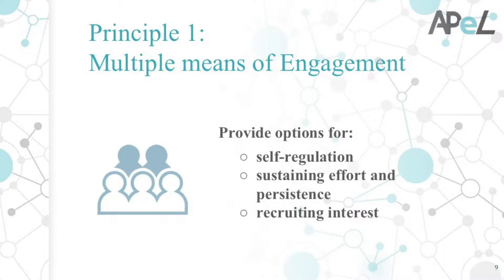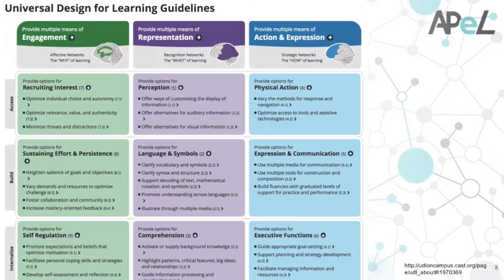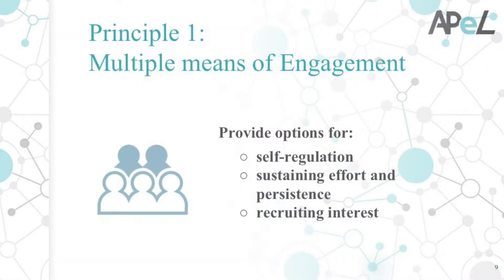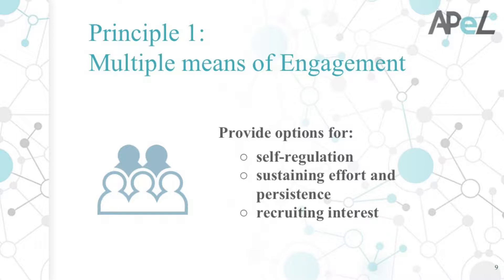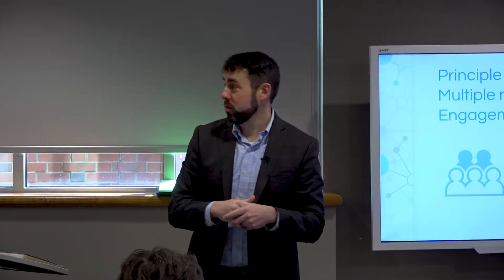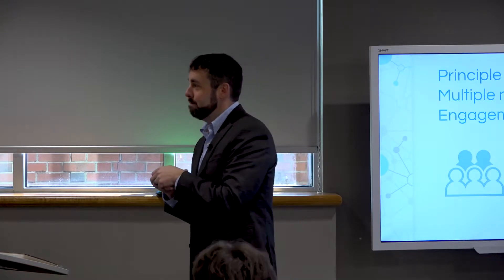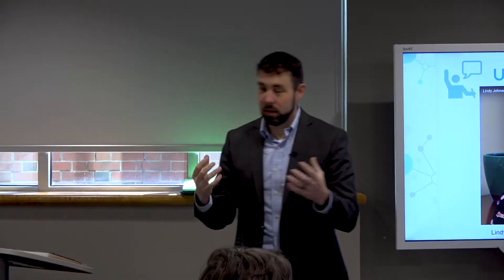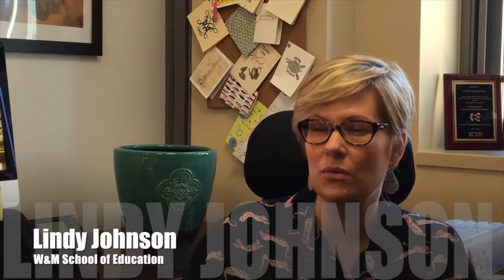W&M APeL Workshop: Universal Design for Learning (2 of 5)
January 31, 2018. William & Mary eLearning Specialist Adam Barger is joined by faculty members Jonathan Arries, Peggie Constantino, Mark Hofer, Lindy Johnson, and Tyler Meldrum in a discussion of how they use elements of UDL in their own courses.